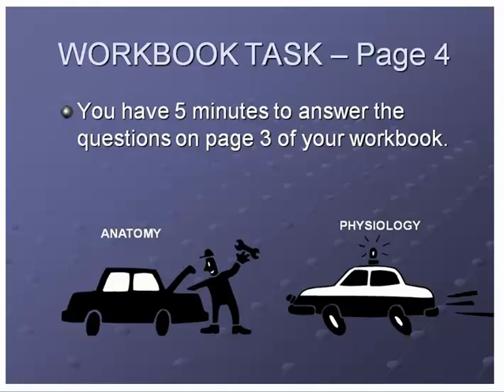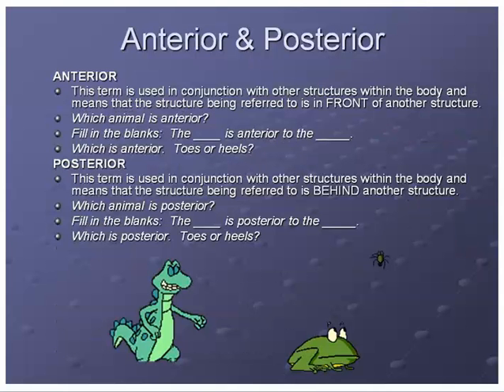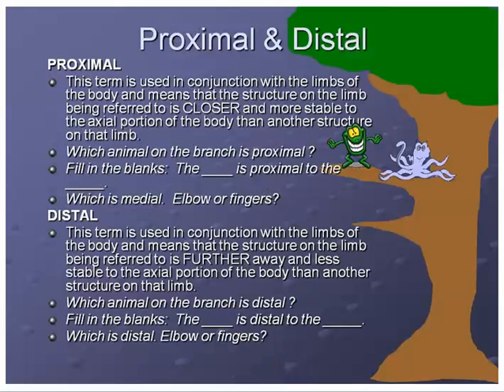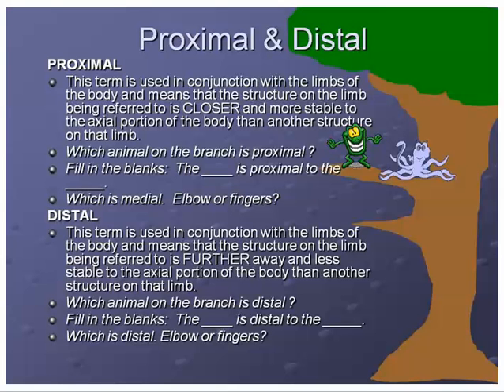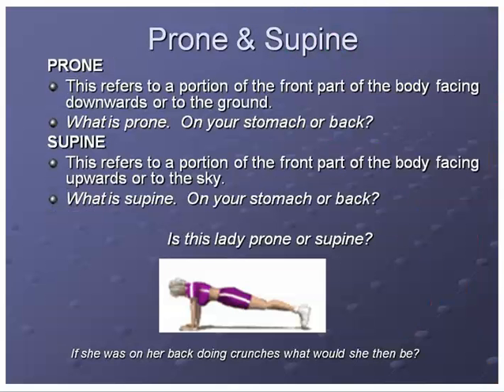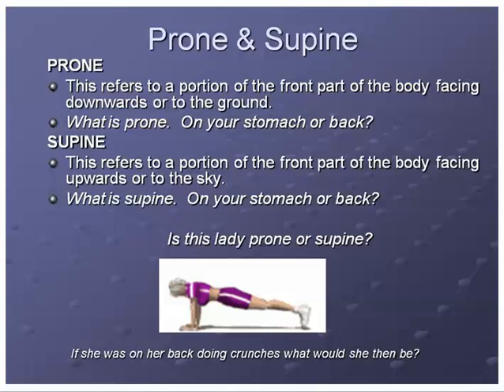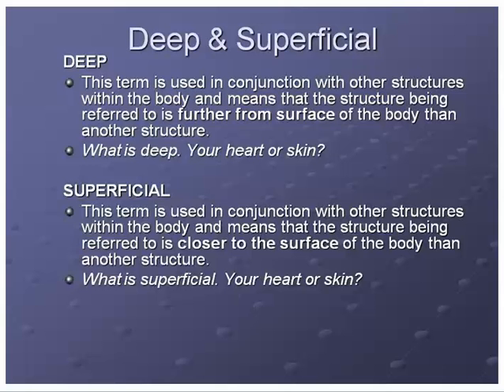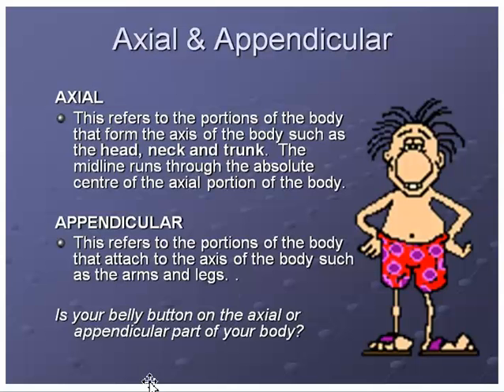Anatomical Terms of Reference Part II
13PSL - Exercise Prescription

Lesson 2 - Introduction to anatomical terms of reference.  Part 2